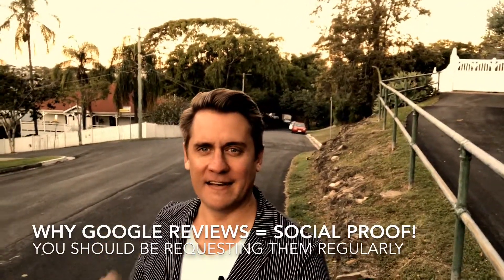Why Google Reviews = Social Proof [#58] - Adam Franklin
TRANSCRIPT:
Hi, it's Adam Franklin. Today's video is all about social proof, particularly via Google reviews.

Now, if it's not something that you're actively collecting from your customers and subscribers, then it's something that I recommend you start straight away. So, technically how you do it is you go and you can then register your company. Or even if you're an individual, register yourself as an individual on there and you're going to validate your actual physical address.

They'll send you a postcard. And then what happens then is that you can be accumulating Google reviews from happy customers and clients.

Then when people Google your name or they Google your company name, down the right-hand side of the search results will hopefully be your profile and a whole bunch of hopefully five-star reviews. Hope that helps. See you.

PS. When you're ready, here are 5 ways I can help you grow:

1. Download the Web Strategy Planning Template (PDF). Our flagship 1-page tool we co-created with David Meerman Scott. It’s been downloaded over 1 million times and featured on Forbes.

2. Read a free chapter from our book: Web Marketing That Works --- an Amazon #1 best seller.

3. Join my private invitation-only group on Facebook. It's a great place to get to know us better and hang out with peers.

4. Watch my pitch-free ‘LinkedIn 101’ on-demand training on improving your profile, building your network and growing your pipeline on LinkedIn.